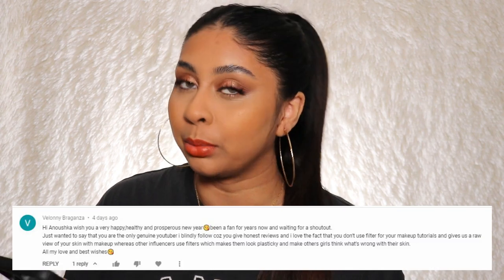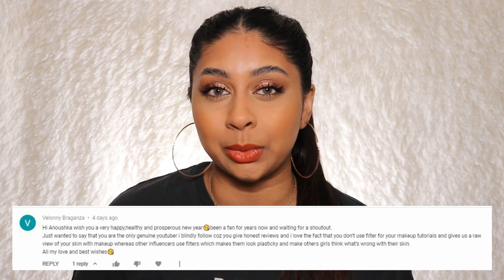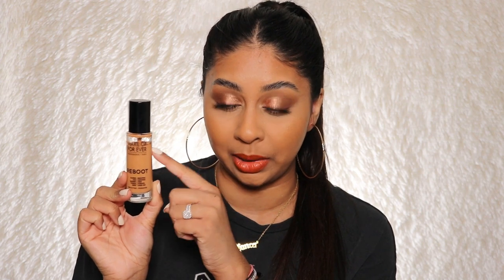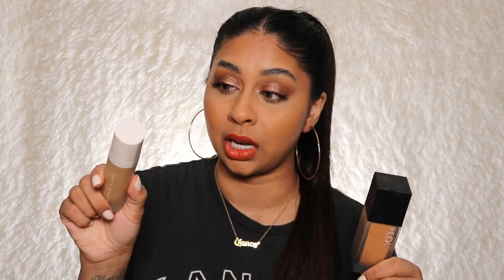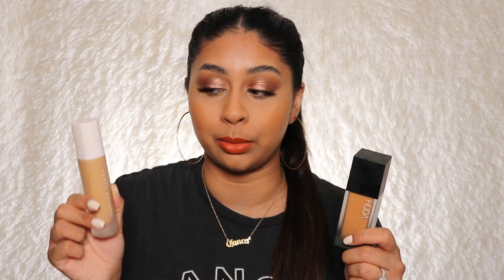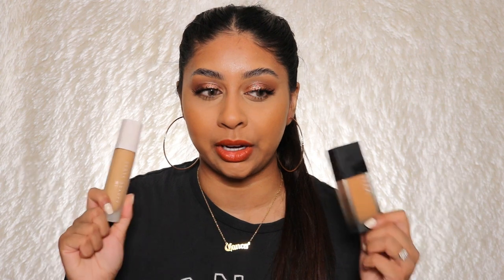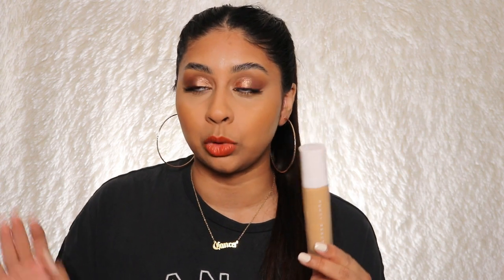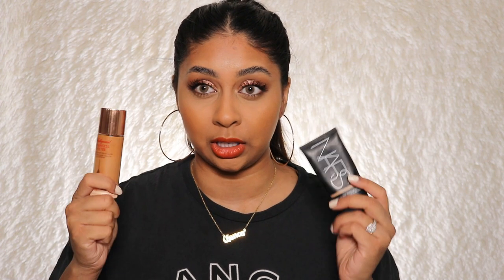MY TOP HIGH END FOUNDATIONS! GLOWY/MATTE FLAWLESS SKIN!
HUDA BEAUTY FAUX FILTER FOUNDATION STICK - DULCE DE LECHE

CONTACTS: desioeyes in Shameless Hazel